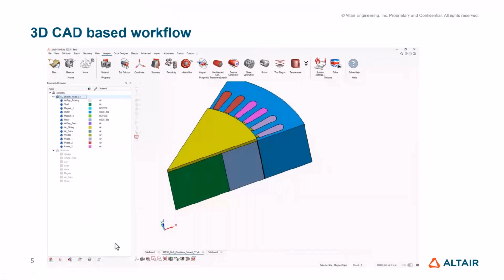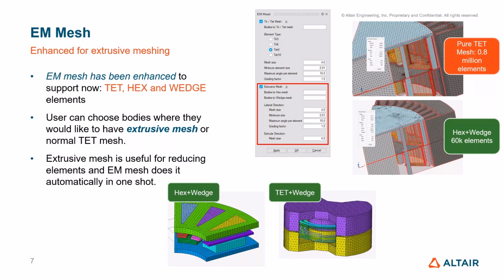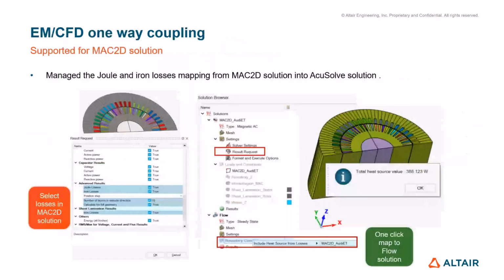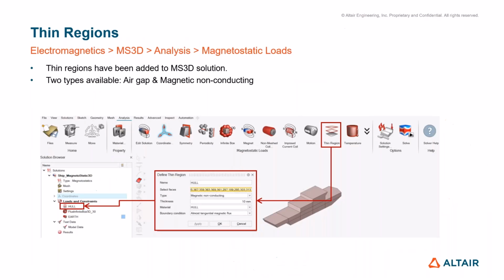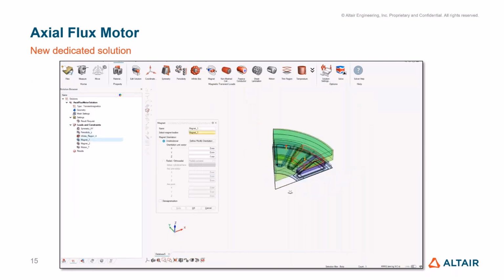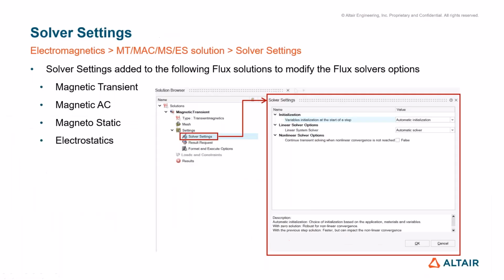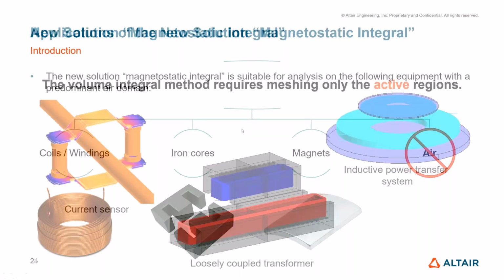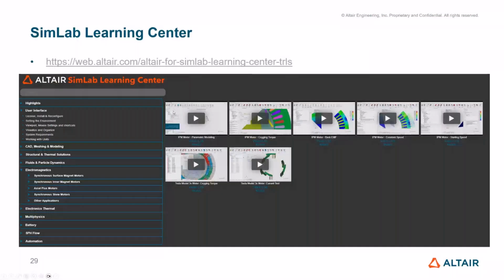Flux in SimLab New Features v2025.1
🚀 Discover What's New in Flux in SimLab 2025.1!  Explore the latest advancements in Altair Flux 2025, including:

✅ Seamless SimLab Integration for improved multiphysics workflows
✅ Enhanced Solver Performance for faster and more accurate simulations ✅ Improved Multiphysics Couplings for better electromagnetic, thermal, and structural analysis
✅ Revamped Documentation for a more user-friendly experience

Don't miss out on these powerful new features! Watch now and take your simulations to the next level.
This series is a regular event, occurring monthly at the same time.
Low Frequency Series will occur on 3rd Thursday of the month and High Frequency Series will occur on 4th Thursday of the month at 10 AM Eastern Time.